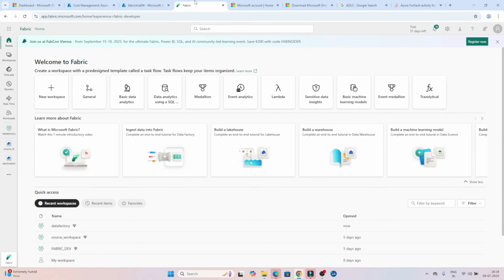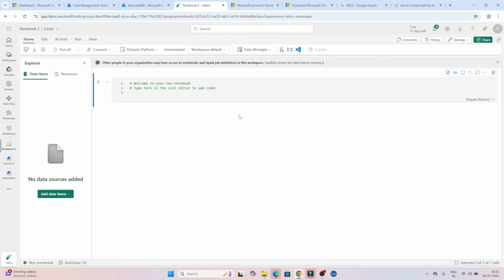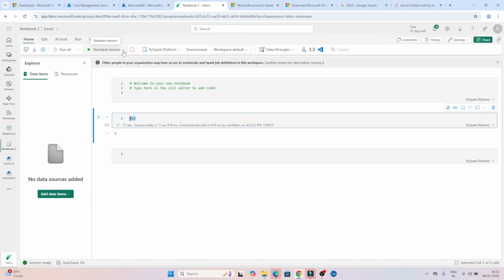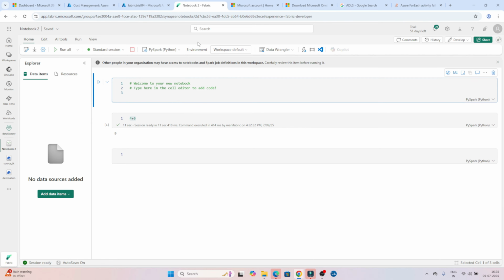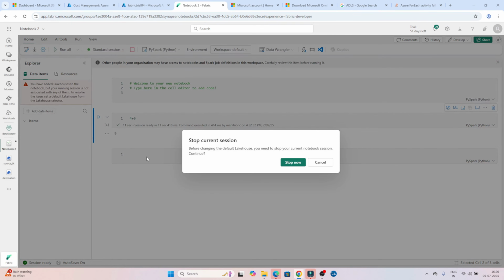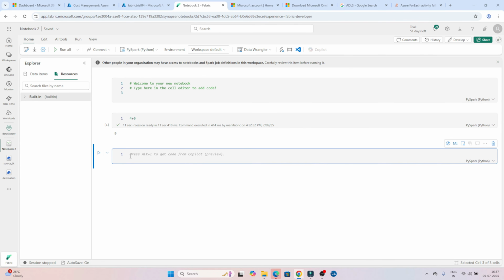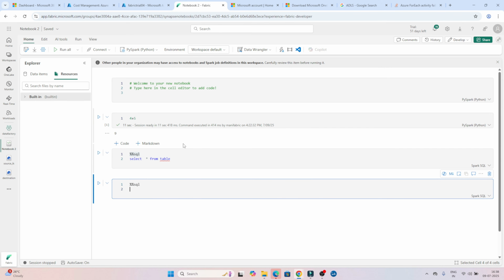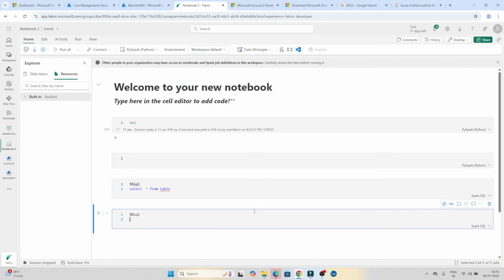42. 📝 Create Your First Spark Notebook in Microsoft Fabric | Fabric Playlist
New to Microsoft Fabric? Start your data journey with Spark Notebooks!
In this beginner-friendly tutorial, you'll learn how to create your first Spark notebook in Microsoft Fabric — from setting up a Lakehouse to writing and running your first PySpark commands.

Microsoft Fabric brings together the best of Azure Synapse, Power BI, and Apache Spark into one unified platform. Spark Notebooks are a powerful tool for data exploration, transformation, and analytics — and in this video, you'll get hands-on experience building one from scratch.

✅ What You'll Learn:

How to create a Lakehouse in Microsoft Fabric

How to launch your first Spark Notebook

Writing basic PySpark code (DataFrames, display, etc.)

Reading and writing data to OneLake using Delta

Tips for using markdown, code cells, and outputs

📽️ Chapters
⏱️ 0:00 - Introduction